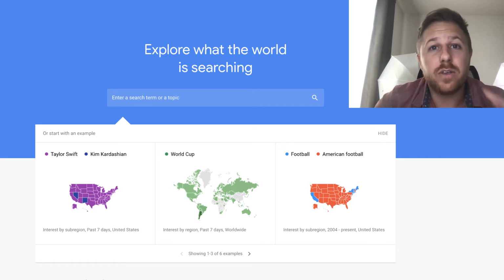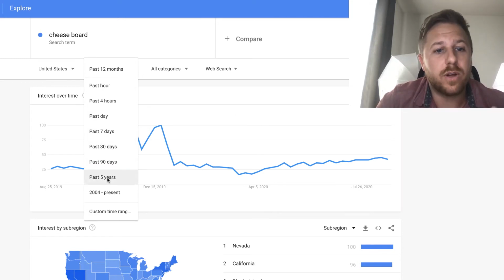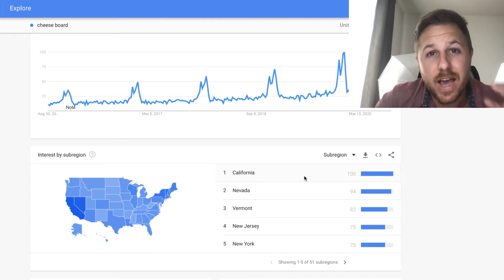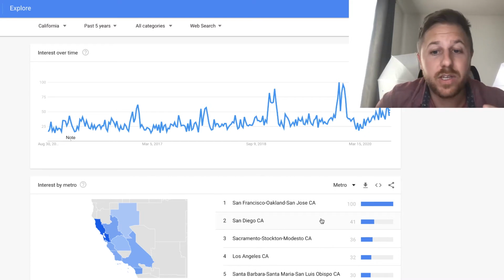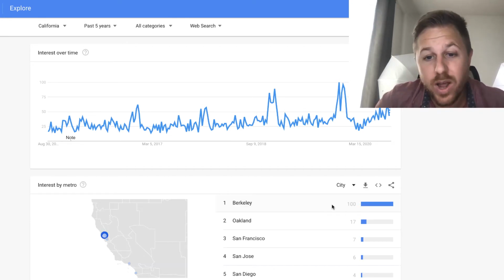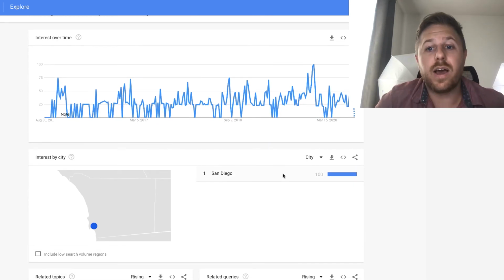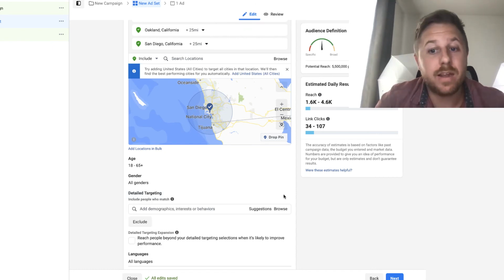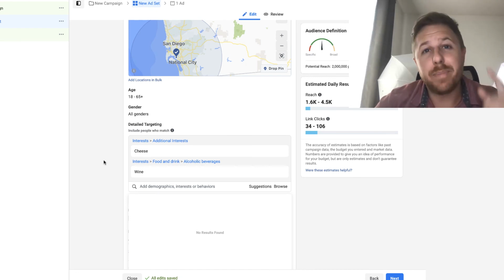Find The Right Customers Using Google Trends And Facebook ADs | The Perfect Audience For Your Ads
★☆★Join the FREE FBA Masterminds Private Facebook Group of all FBA sellers!